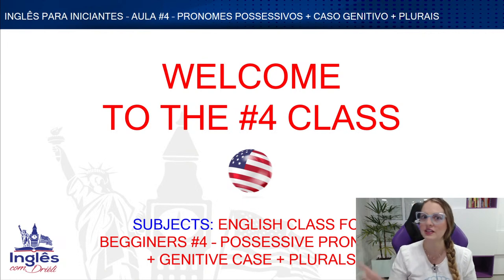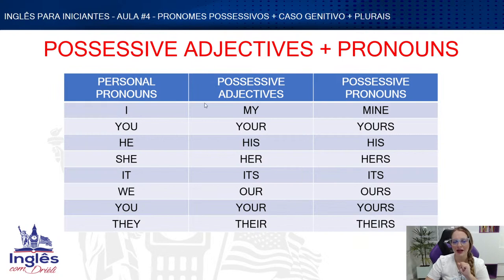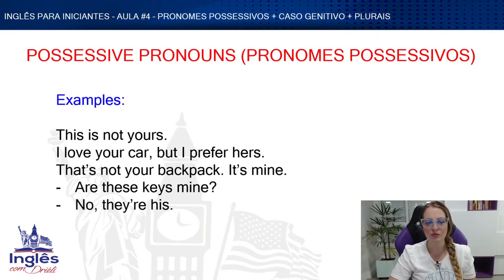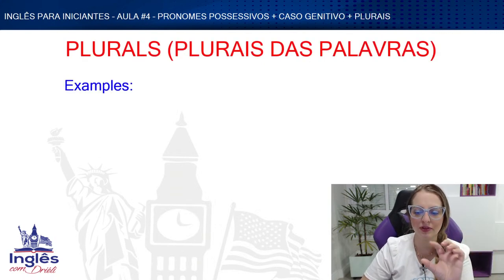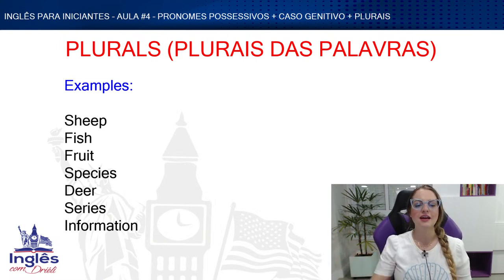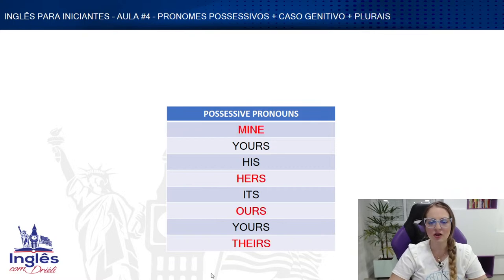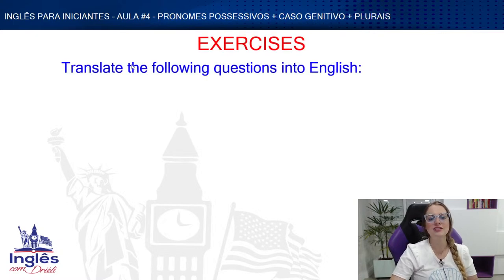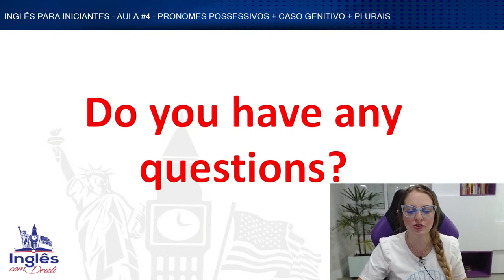AULA DE INGLÊS #4 - PRONOMES POSSESSIVOS + CASO GENITIVO + PLURAIS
Conheça o meu curso completo e 100% online de inglês acessando o
Será um prazer te auxiliar no processo de aprendizagem do inglês. :D

Tem alguma dúvida sobre o curso ou precisa de ajuda?

Siga o Instagram: @inglescomdrieli

LIVE: AULA DE INGLÊS #4 - PRONOMES POSSESSIVOS + CASO GENITIVO + PLURAIS (POSSESSIVE PRONOUNS + GENITIVE CASE + PLURALS)

Esta aula está dividida da seguinte forma:

00:00 - Introdução
04:34 - Pronomes possessivos (possessive pronouns)
11:18 - Revisão do Whose
14:05 - Caso genitivo (genitive case) e demais regras/usos de posse/possessivo
35:24 - Plurals (plurais das palavras)
48:05 - Exercícios de fixação
01:01:45 - Esclarecimento de dúvidas
01:10:12 - Finalização